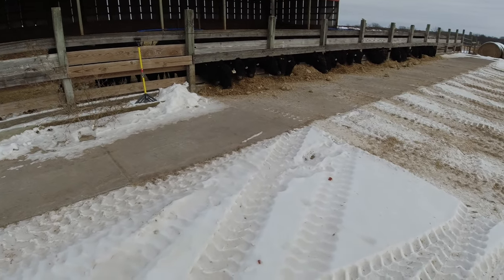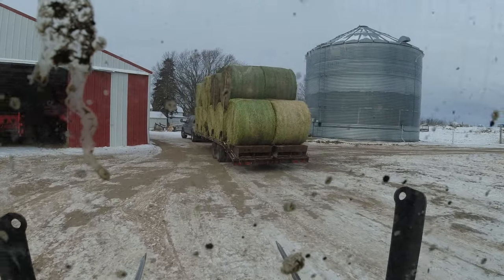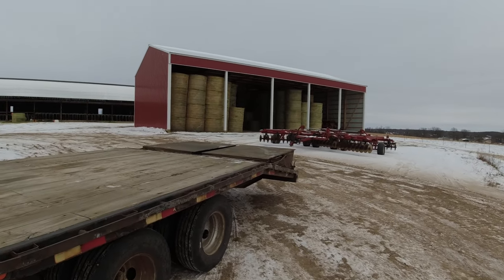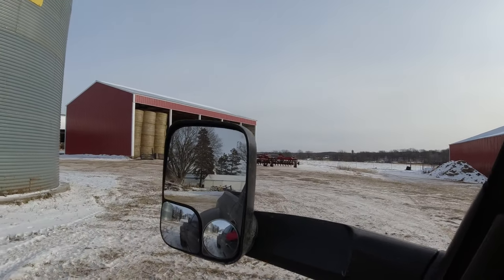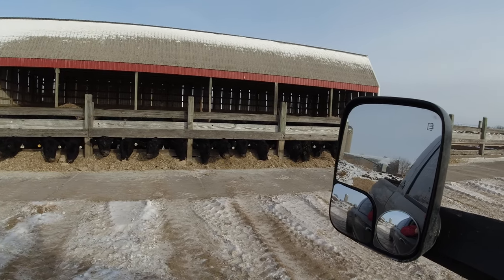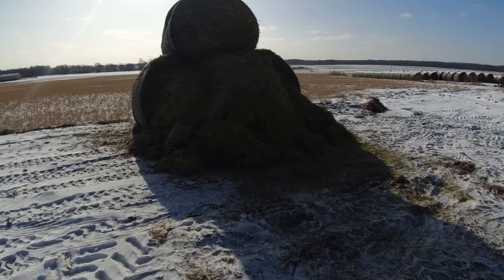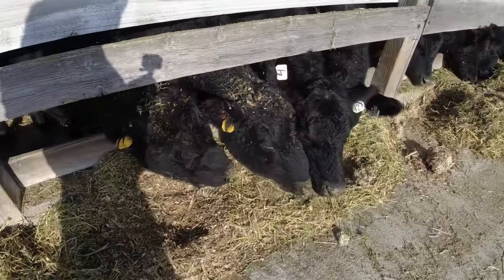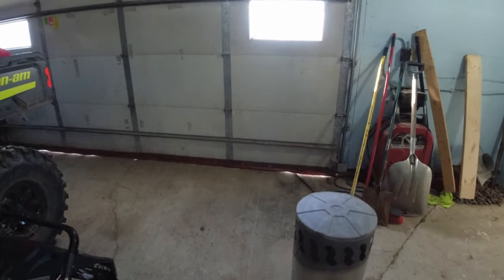Surviving 5 Days Below ZERO On The Farm!